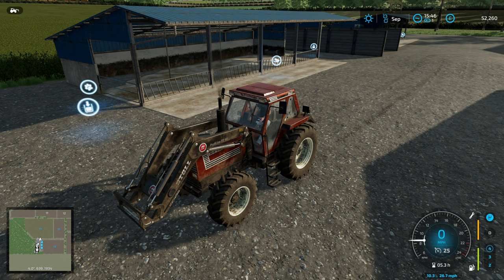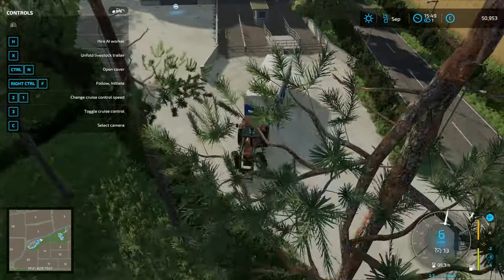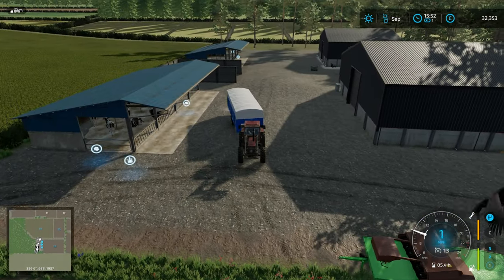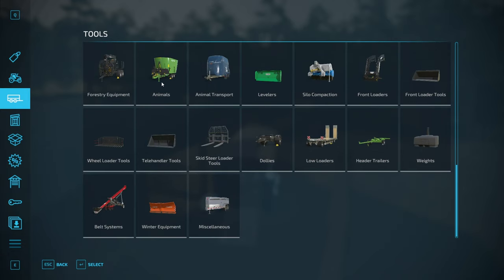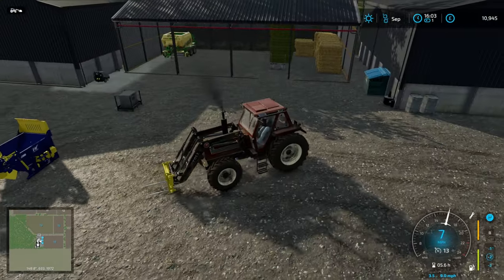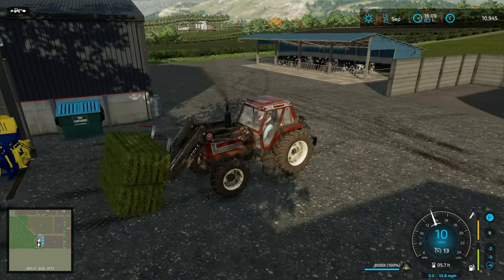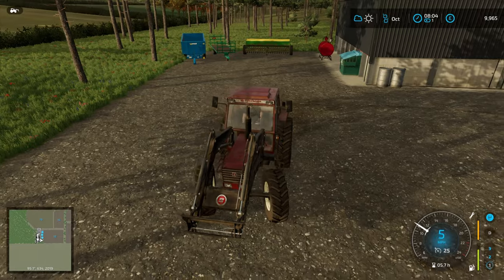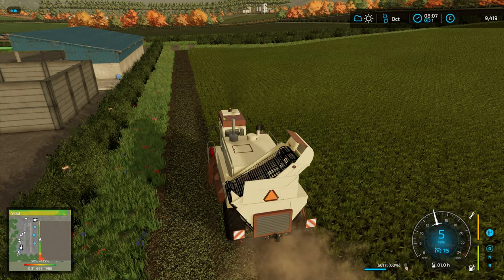Let's get some cows - Maypole Farm - Hard mode - ep7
Join me as we progress through the last 5 decades of farming technology It's time to get the cows on the farm